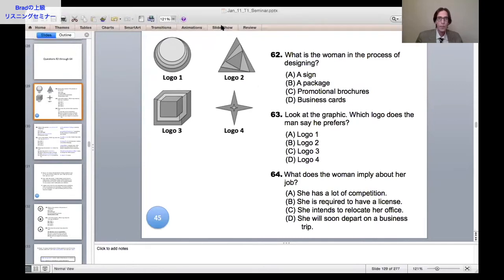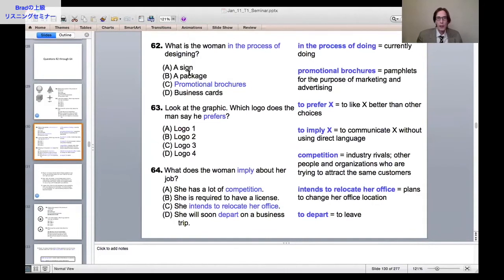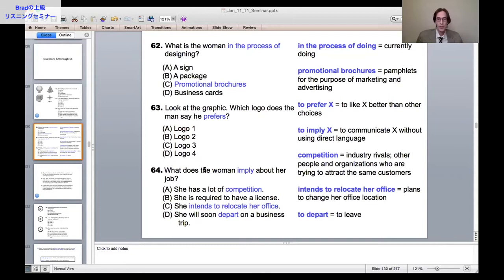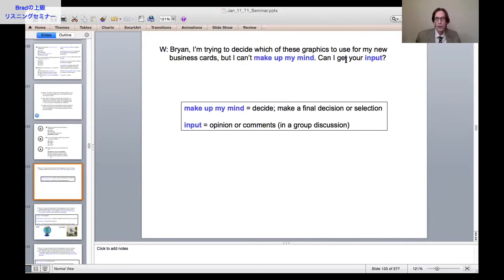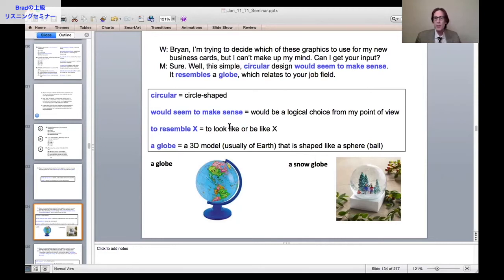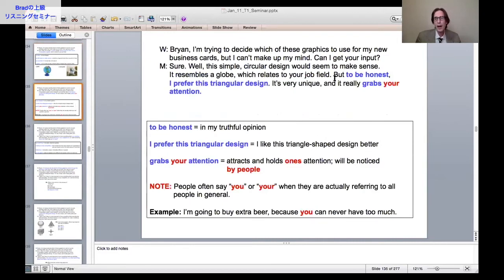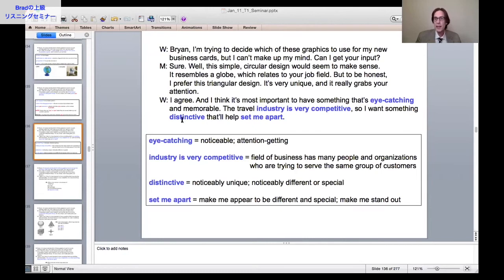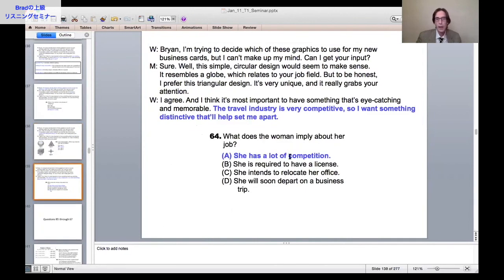「精選模試リスニング3」TEST 1、問題62-64解説｜Bradの上級リスニングセミナー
『TOEIC® L&Rテスト精選模試リスニング3』のTEST 1、問題62〜64を英語で解説します。

0:22 会話・問題音声再生
2:02 問題・選択肢の語彙解説
4:01 会話スクリプト解説

ー「Bradの上級リスニングセミナー」より
講師：Bradley Towle（エッセンス イングリッシュ スクール 講師、精選模試シリーズ 共著者）

◆『TOEIC® L&Rテスト精選模試リスニング／リーディング』シリーズ（ジャパンタイムズ出版）